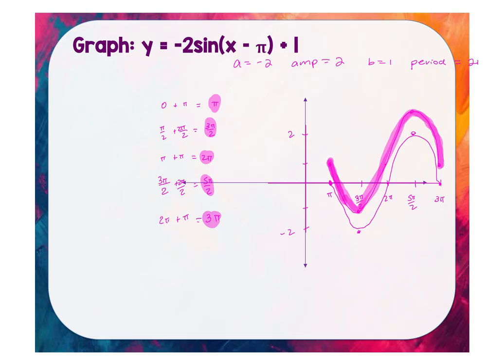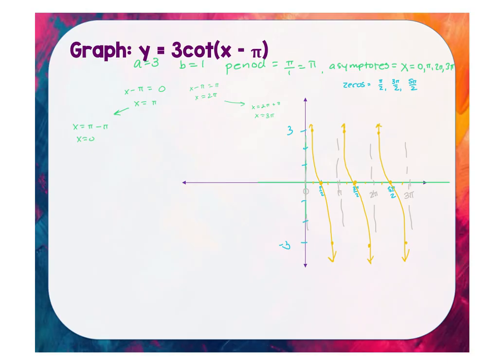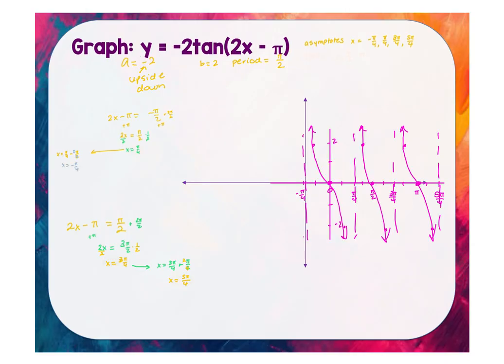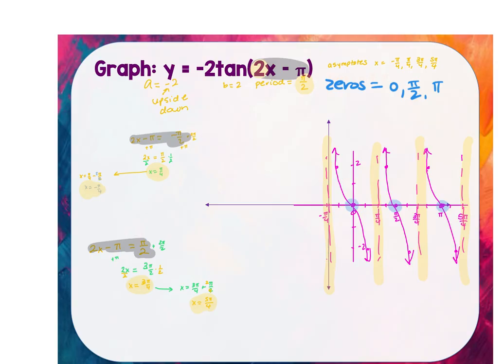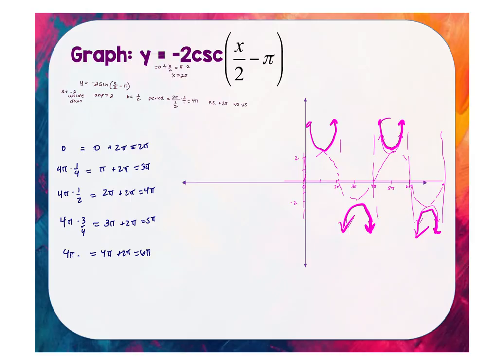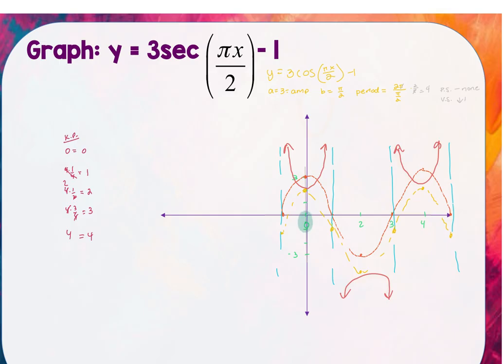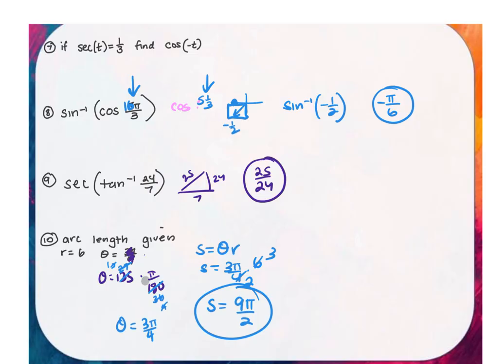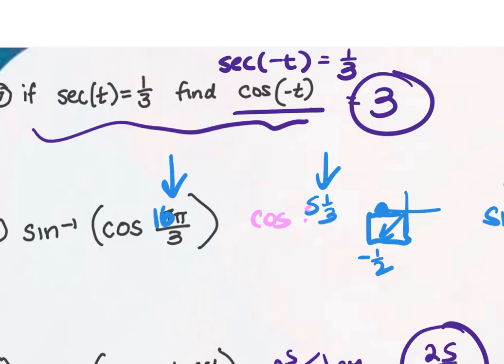11.17_PHA CHAPTER 4 Extra Practice Class Kick